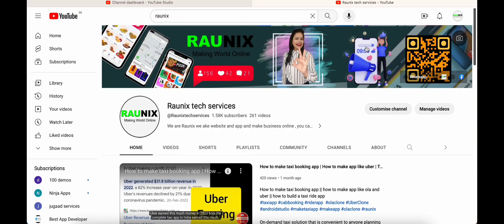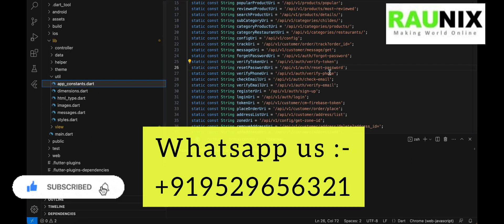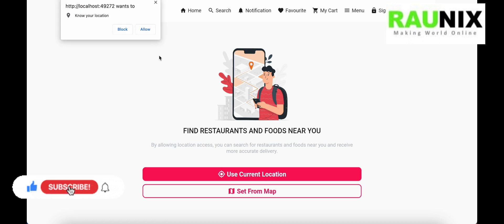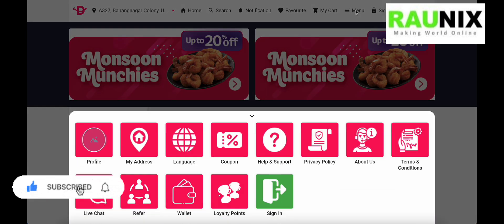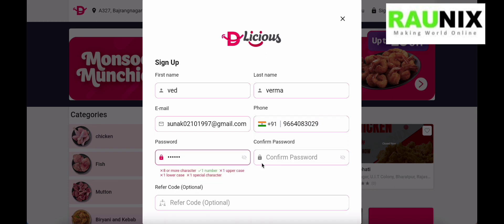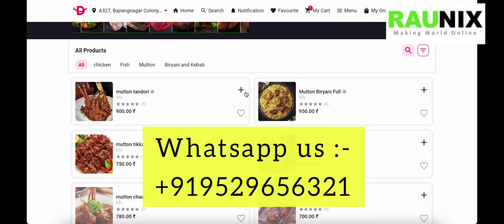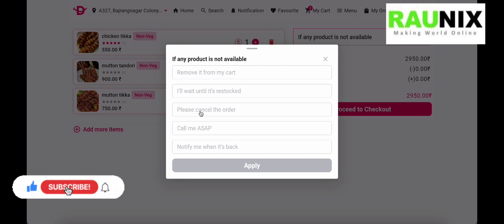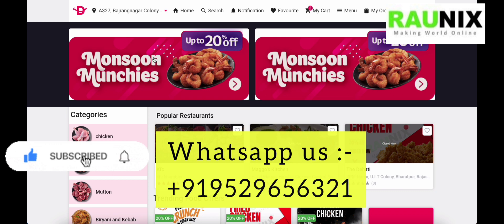how to make meat delivery app like licious | multi vendor meat delivery app | Raunix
Looking to start your own meat delivery business? Look no further! In this video, I'll show you how to make a meat delivery app like licious. With this app, you can deliver meat to restaurants and other food vendors all across the city.

If you're interested in starting your own meat delivery business, then this video is for you. I'll show you how to make the app, how to market it, and how to get started. After watching this video, you'll be ready to start your own meat delivery business!